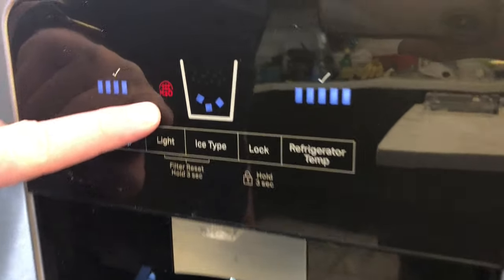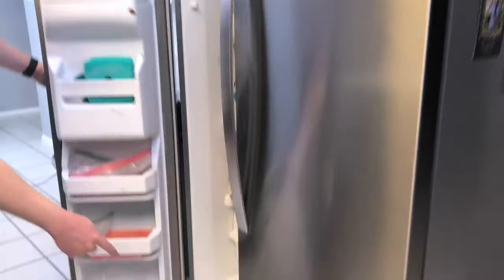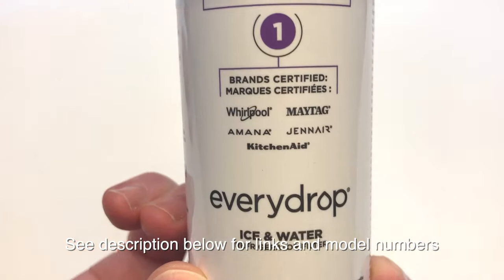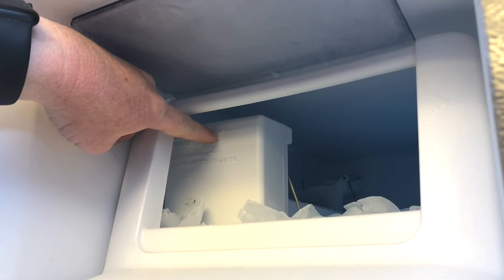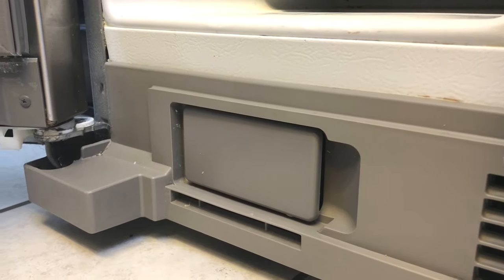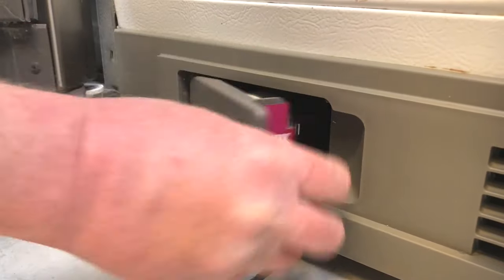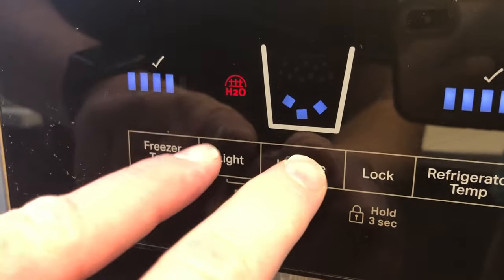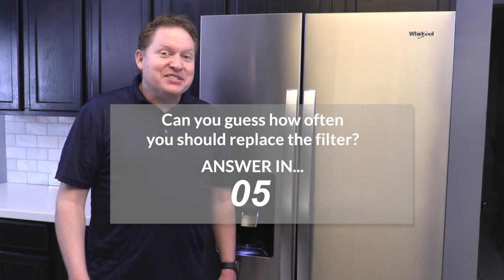How To Replace A Refrigerator Water Filter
How to change the Ice and water filter in a whirlpool refrigerator.  The filter I used also works on a number of different refrigerators including Maytag, Amana, and Jenn-Air.   I'll also show you how to reset the warning light once the refrigerator has been changed.

Before purchasing one you'll want to check the model on your refrigerator, to be you are getting the right cartridge for your model.

I didn't mention this in the video but the recommendation on the cartridge says to run 4 gals of water through the system before using.  So you won't want to drink from it right away, flush it out first.

Here is the link for the cartridge I bought to replace the old one.  It's a EveryDrop by Whirlpool 10383251 EDR1RXD1 Refrigerator Water Filter
Bought on Amazon

In the video I replaced a filter for a Whirlpool refrigerator Here is all the info, plus the link where I bought it from.
Whirlpool Model - WRS325SDHZ.  It's a 24.6 Cu. Ft. Side-by-Side Refrigerator - Stainless steel

Russ